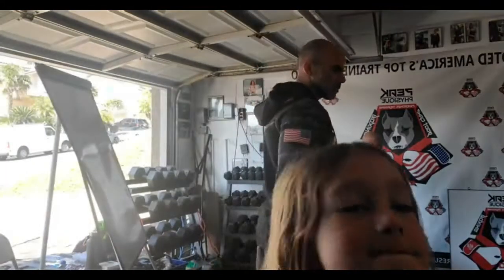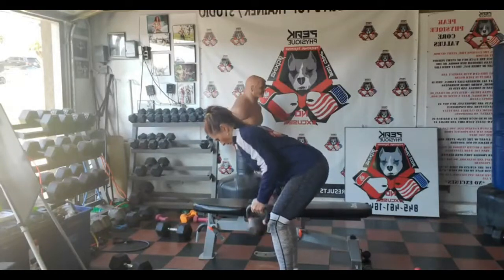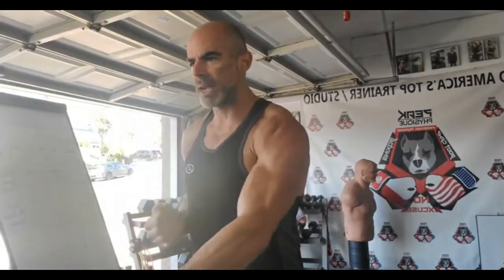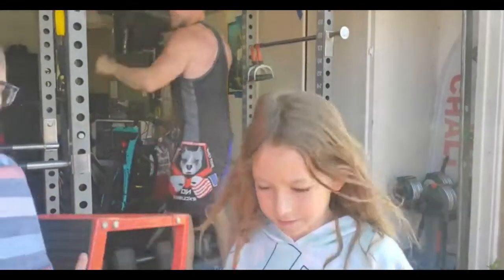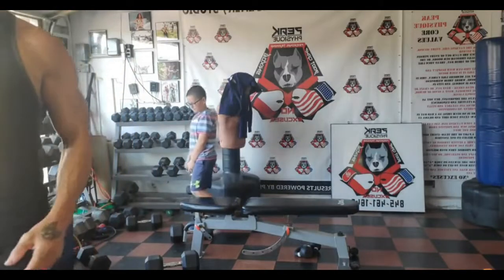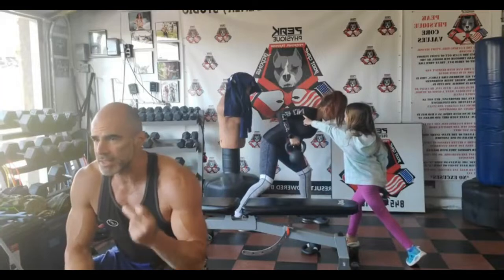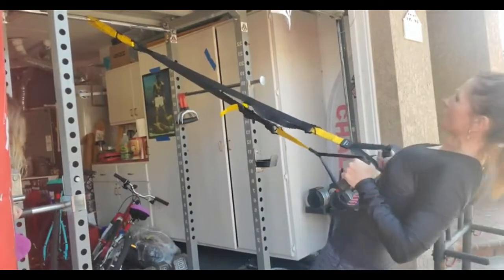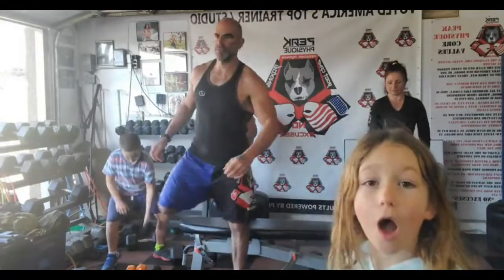Strength Training Circuits Total Body Workout